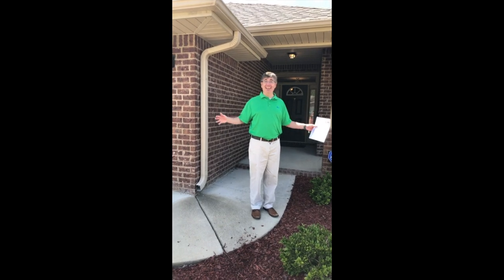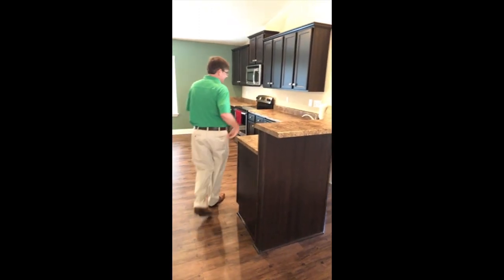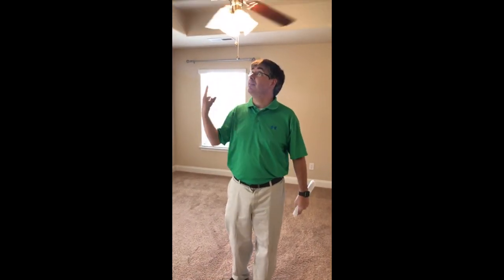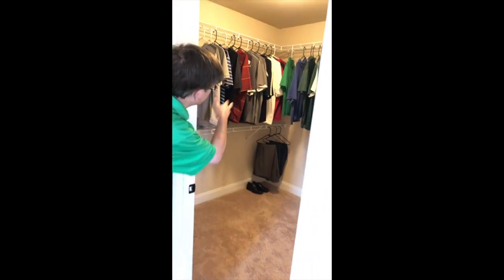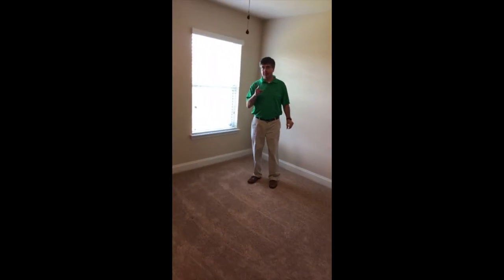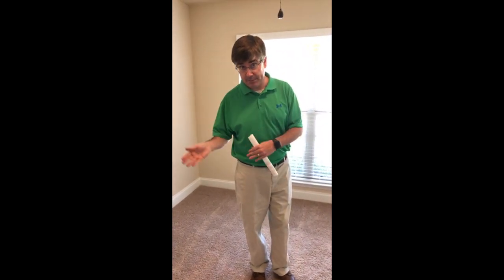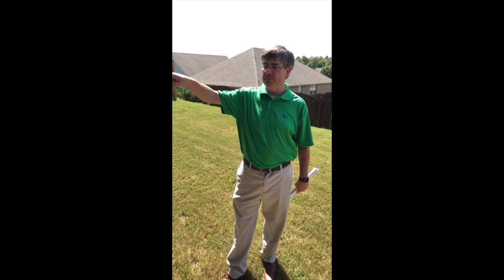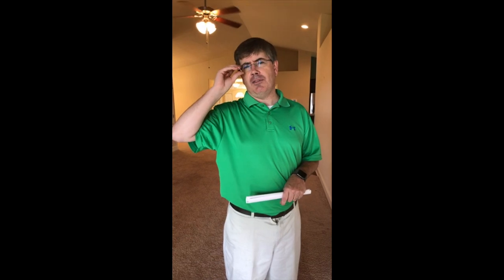Tour of Home - 306 Ivy Hills Circle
SOLD - Join Collier on a tour of this AWESOME property in Calera! You will L❤️VE the beautiful open layout of this 4 🛏 2 🛀 home in the Old Ivy neighborhood. The stunning kitchen will leave you speechless 🤭 with its beautiful dark staggered cabinetry and breakfast 🍳🥞🥓☕️ bar. Don’t miss out! 306 Ivy Hills Circle is the perfect place to call home 🏠!